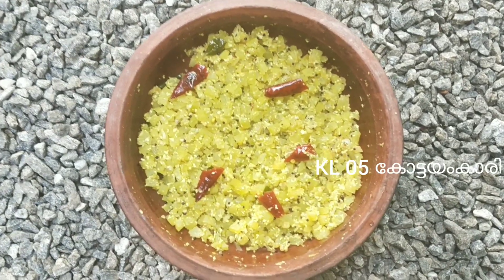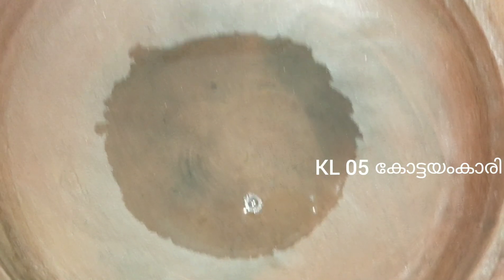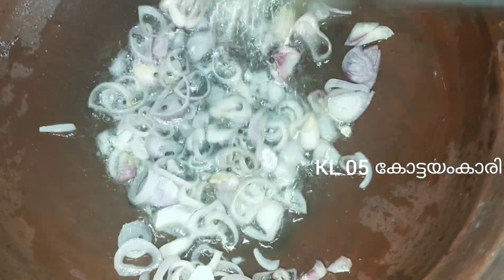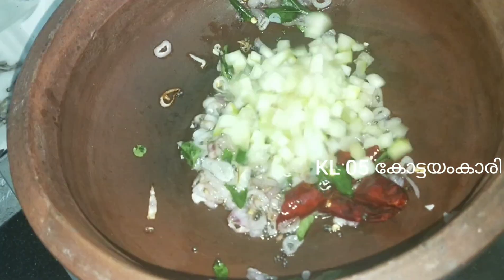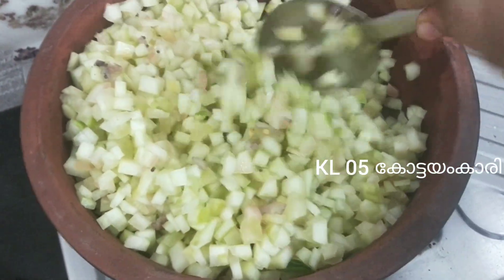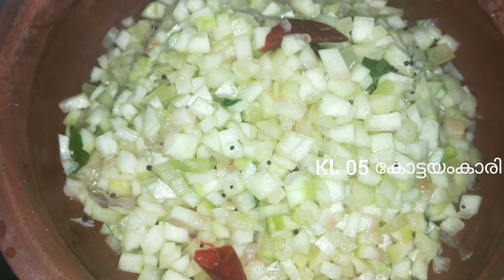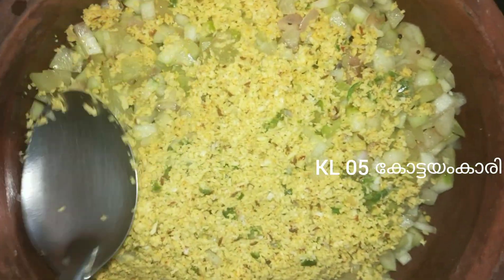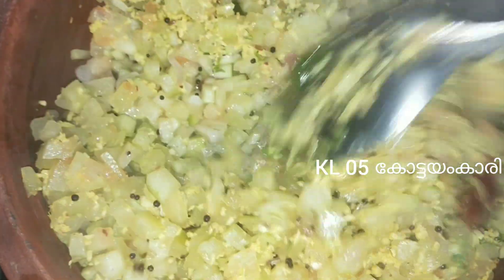തണ്ണിമത്തൻ തോട് തോരൻ recipe//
തണ്ണിമത്തൻ കഴിച്ചിട്ട് തോട് വലിച്ചെറിയാൻ വരട്ടെ...
അവനെ നമുക്ക് കുറച്ച് ബ്രുടീഷൻ ചെയ്തെടുക്കാം